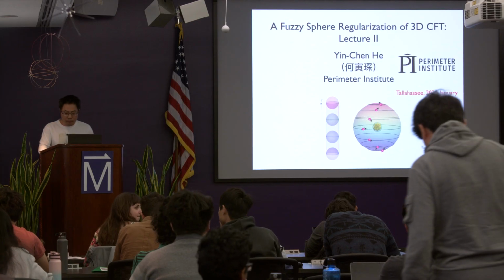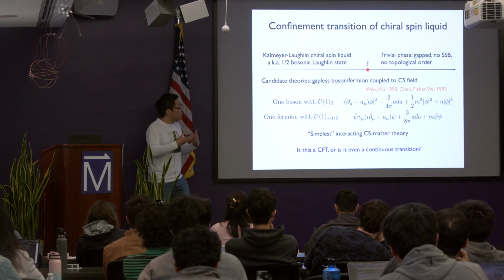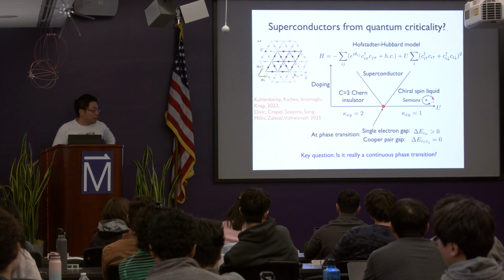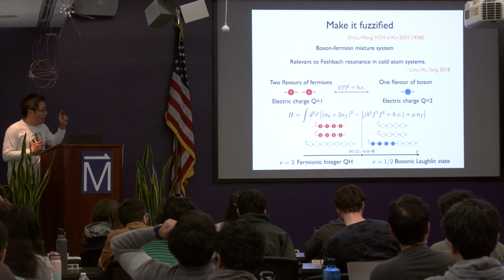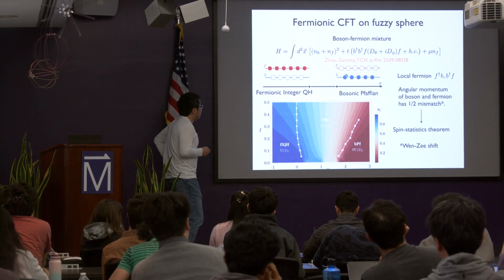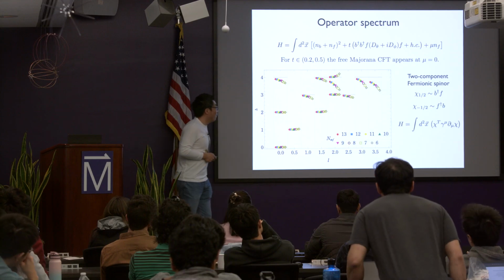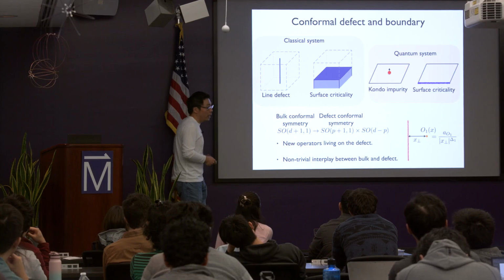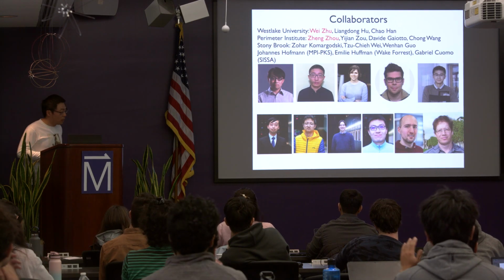TWS26: Yin-Chen He - Permimeter Institute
Fuzzy sphere regularization of 3D conformal field theories - Part II